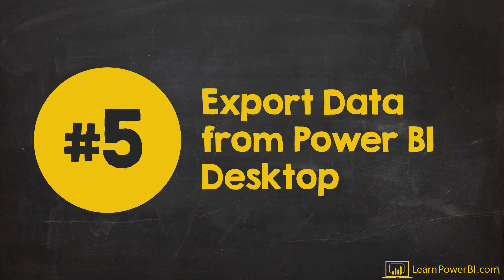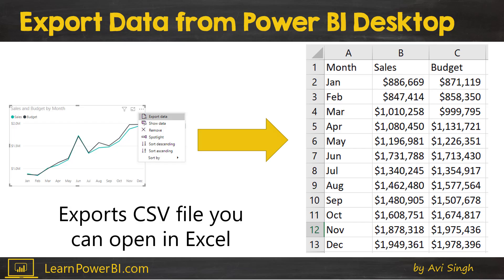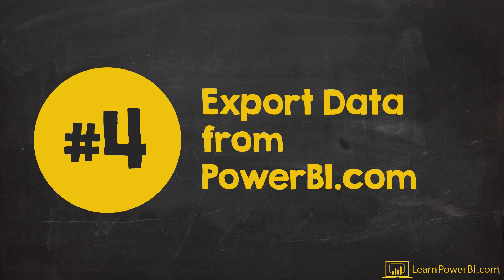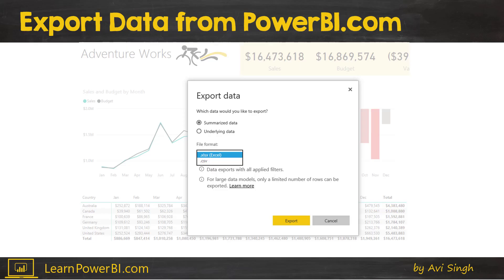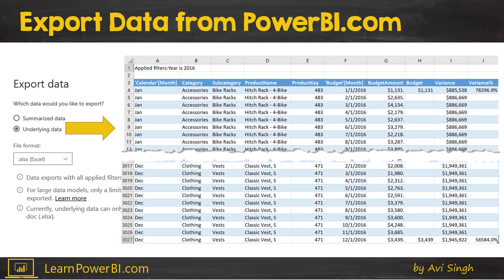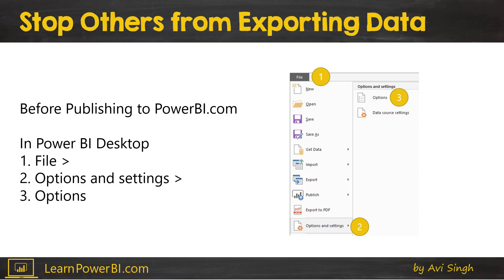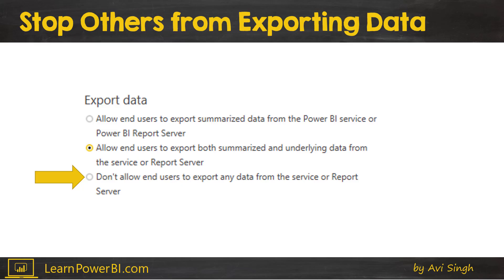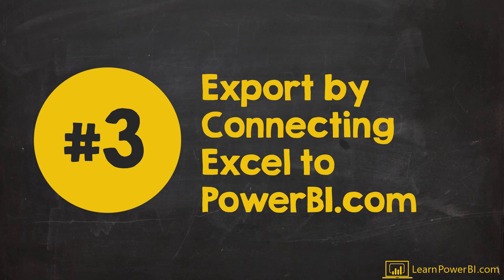How to Export Power BI To Excel (5 Different Ways)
I'll show you 5 different ways to export  Power BI data to excel.

⚡Power On!⚡
-Avi Singh